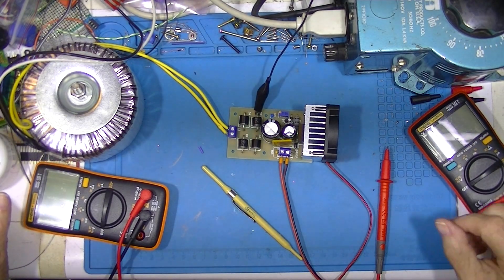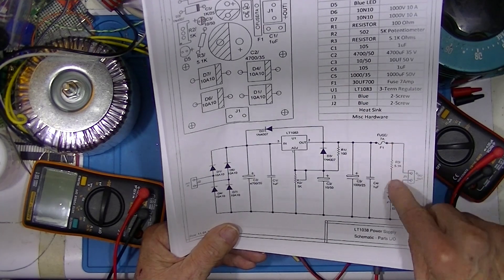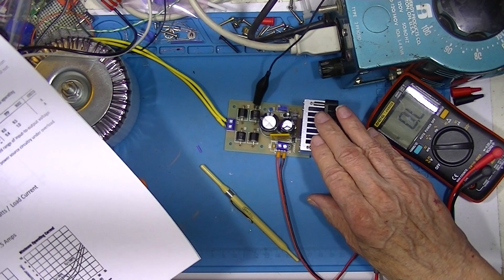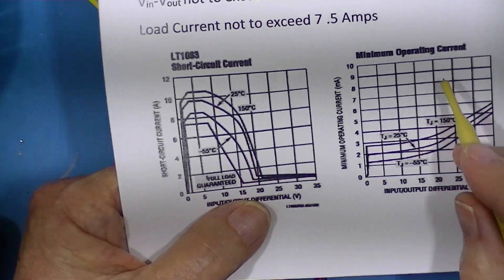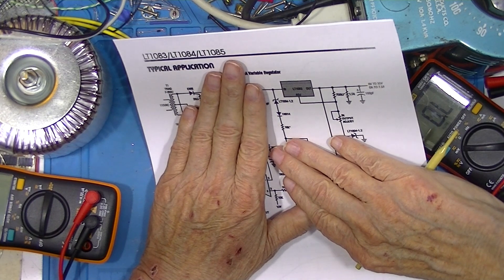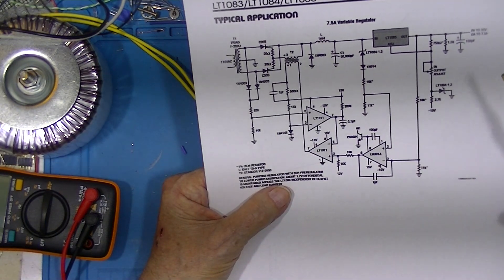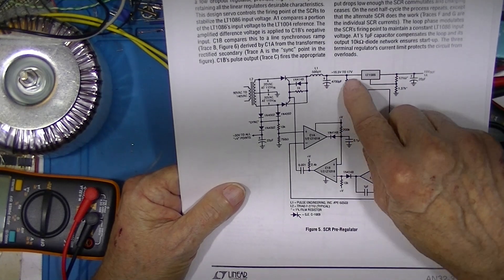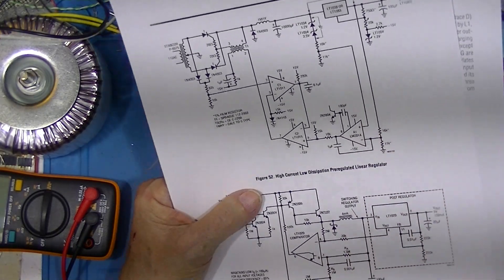LT 1038 Power Supply Part 2A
In this video I show the test set-up and go over the Linear Technologies data sheet as to allowable supply conditions.

Link to my informational subdirectory; data sheets, PDF’s, etc.

Part 1 - This is an AC to DC supply with a LT1083 3-Terminal regulator as an output control device. The LT1083 is like an LM317 on steroids. It has internal thermal, internal wattage and internal current limiting. In this first video I assemble the kit and affix the heat sink and fan.